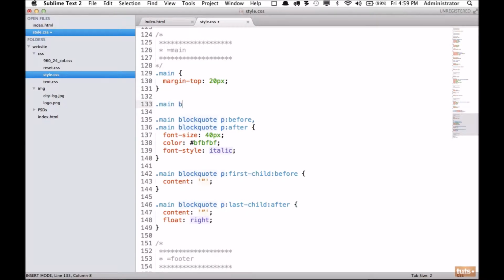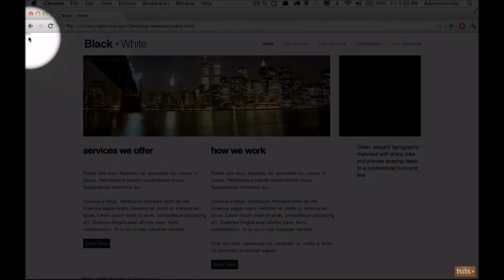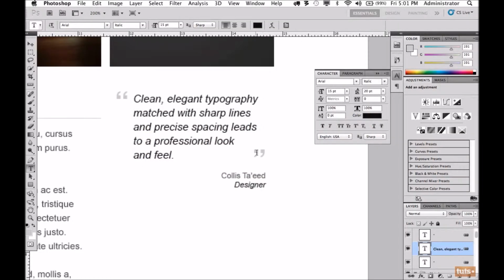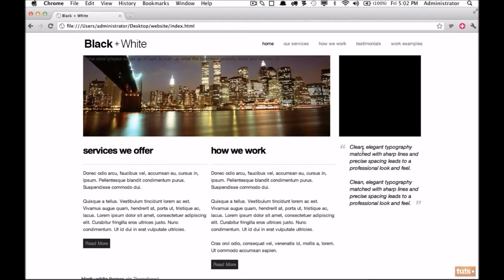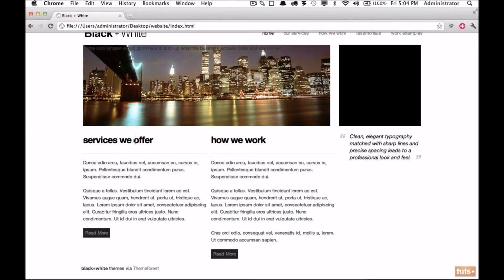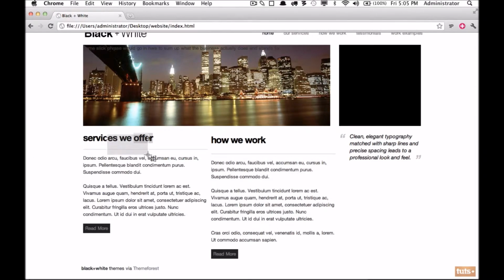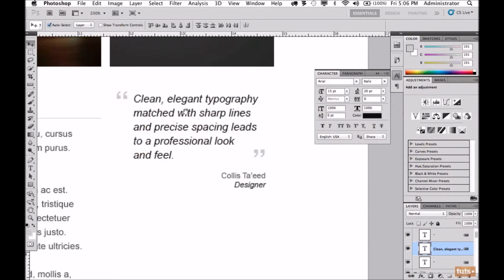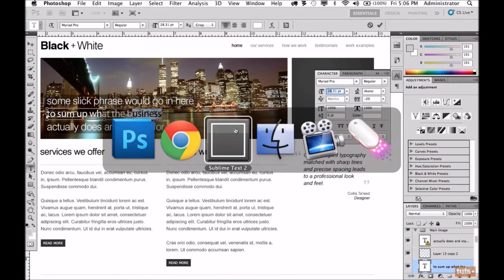HTML Arena - Day 29 Website CSS Part Six